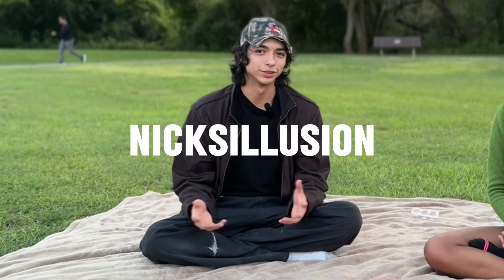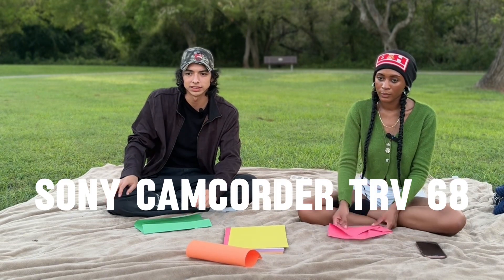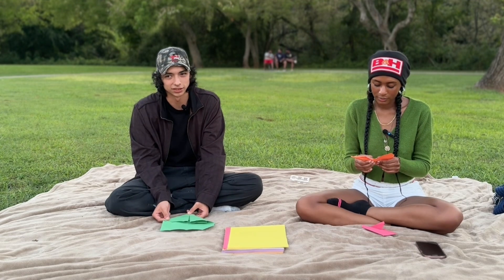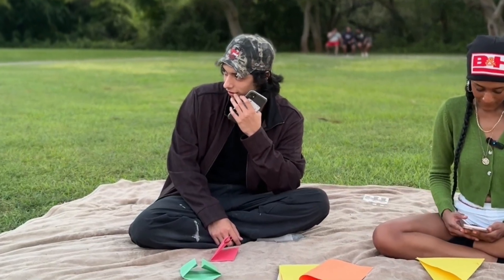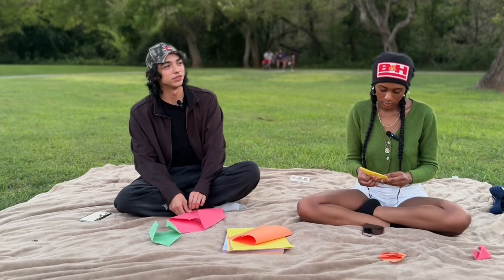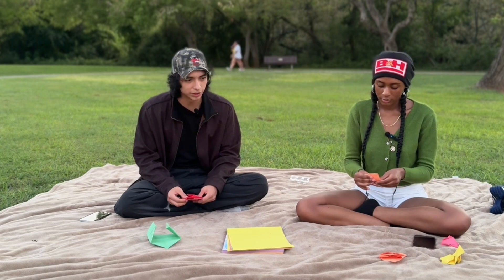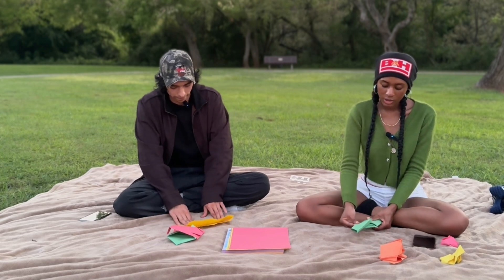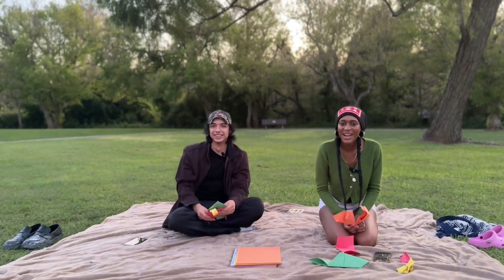Making Origami with Creative Director Nicksillusion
camera op :
Destino